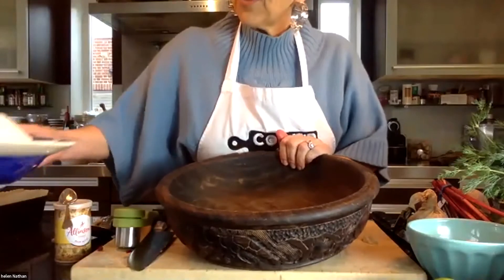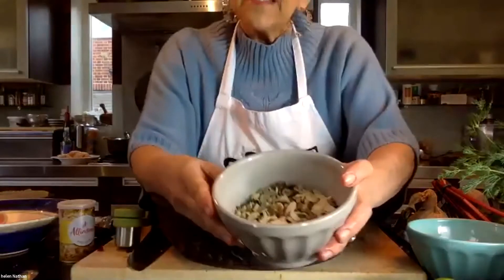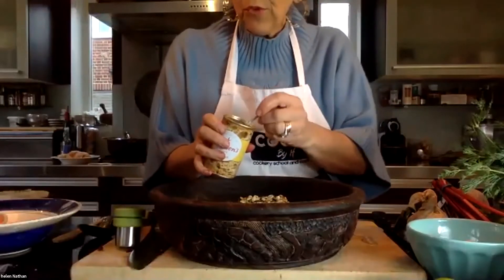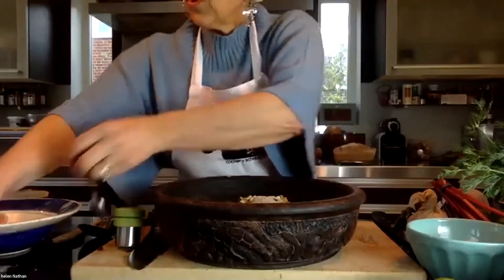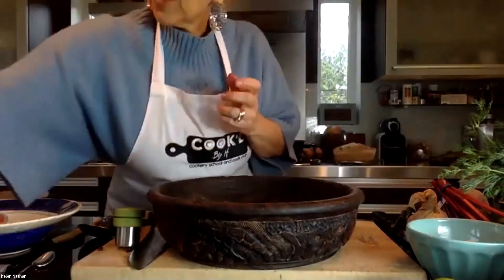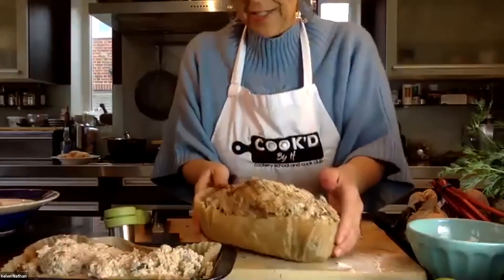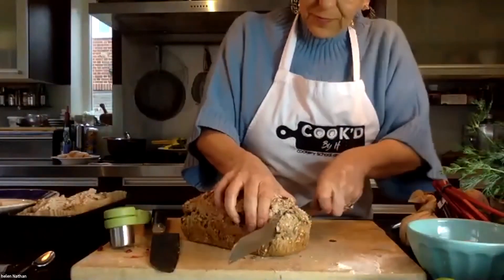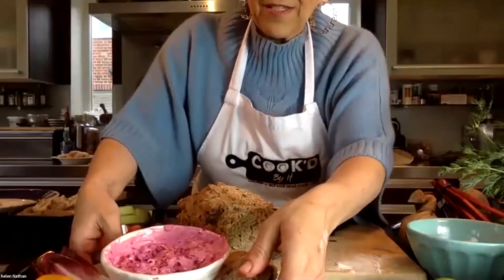Cooking For Your Genes: Super-Speedy-No-Kneady-Seedy Bread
Taken from Cooking For Your Genes by Debbi Nathan and Helen Nathan.

In Cooking for Your Genes, expert nutrigenomic practitioner Debbi Nathan and chef Helen Nathan demystify the biological functions within our bodies and explain how what we eat plays a vital role in our personal health. Food ‘talks’ to our genes and understanding how they interact is the key to preventing illness, slowing cell degeneration, combatting chronic conditions and promoting overall health and wellbeing.